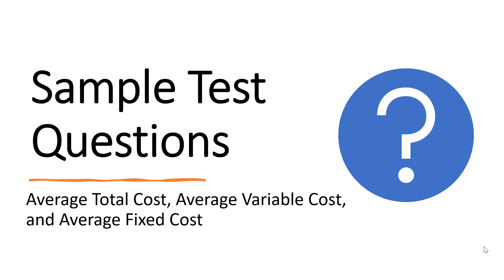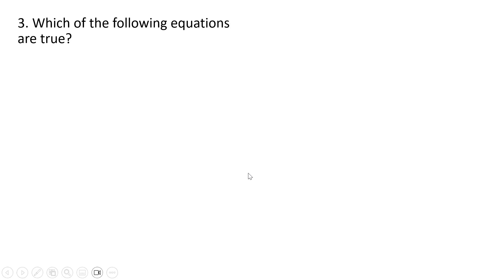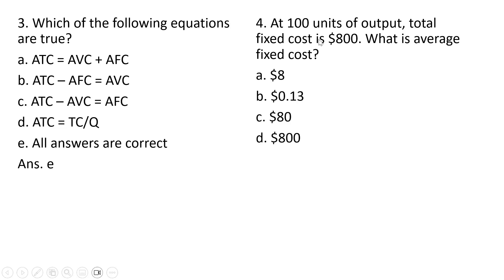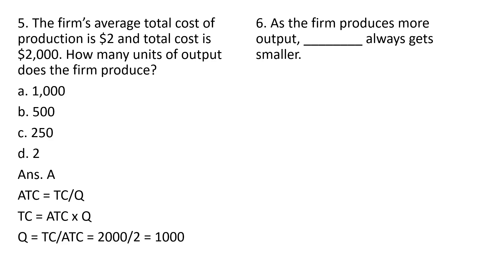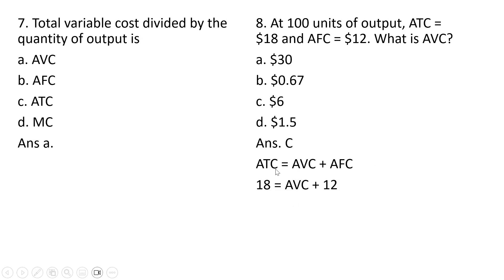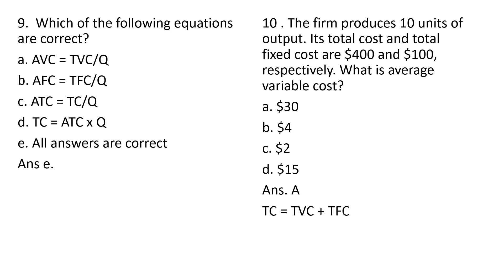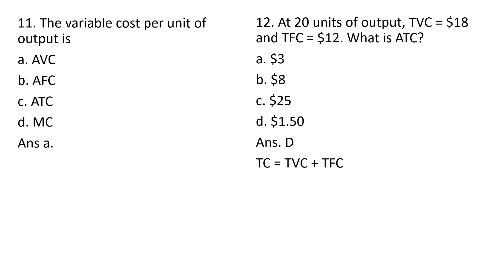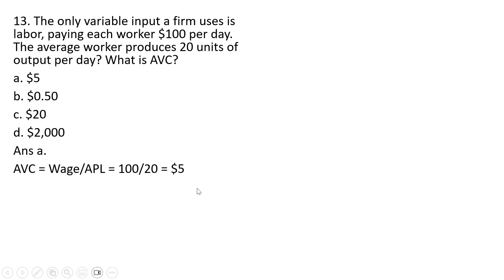Sample Test Questions I: Average Total Cost, Average Variable Cost, and Average Fixed Cost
Part I: A great way to learn and review the various average cost concepts.
Part II is coming soon.